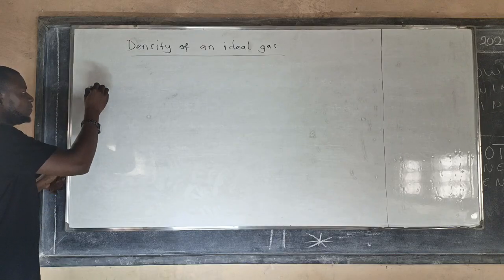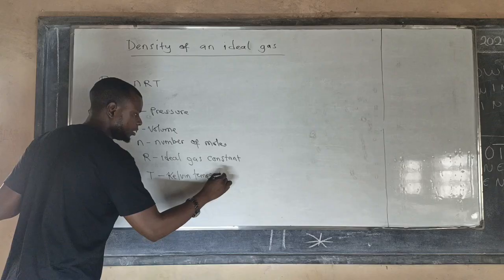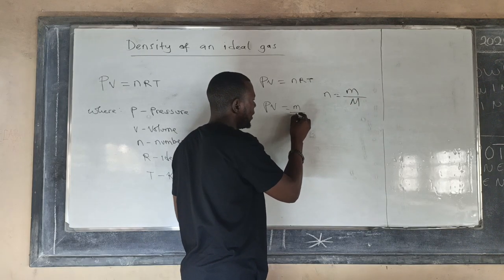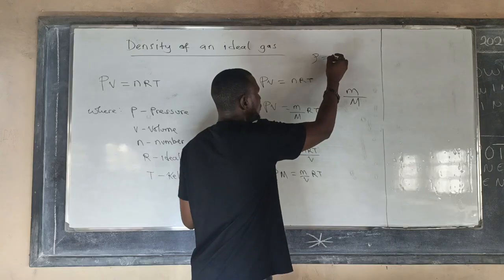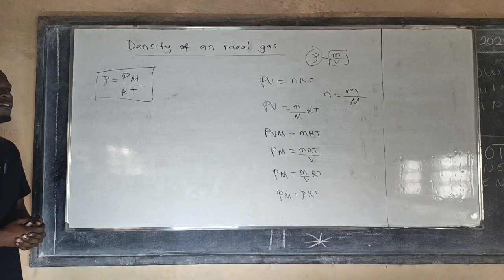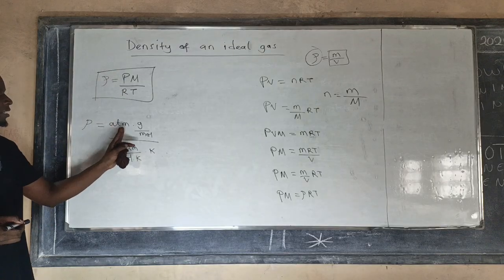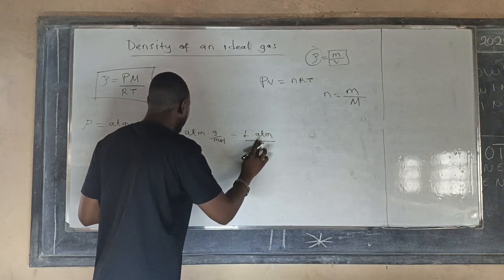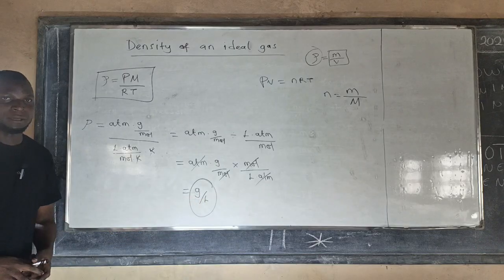Density of an Ideal gas Formula Derivation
In this video, learn how to derive the ideal gas density formula. Learn science the easy way.